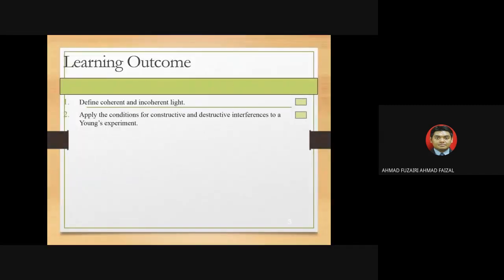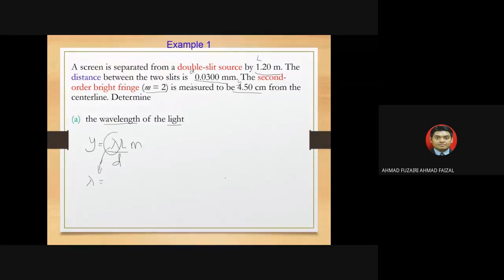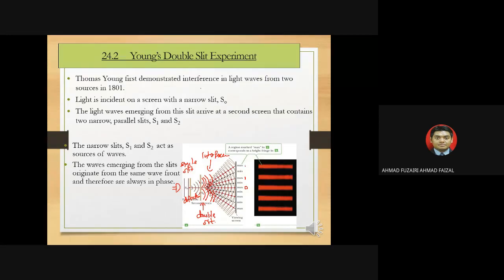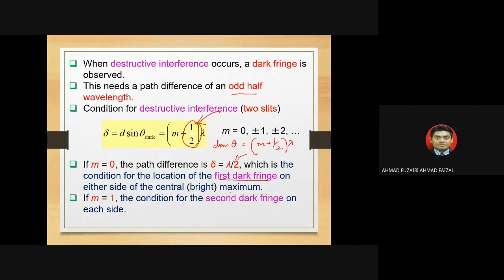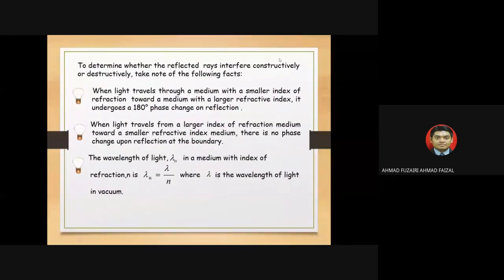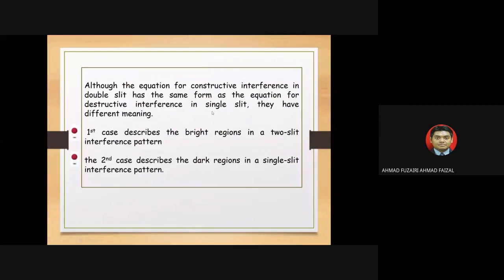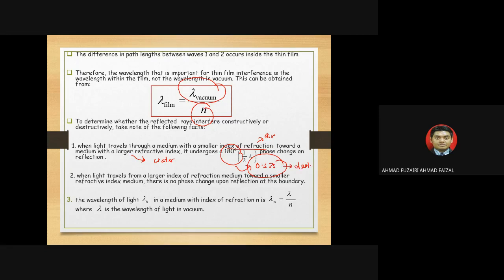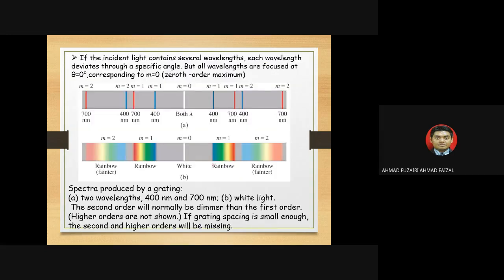Lecture Week 12b